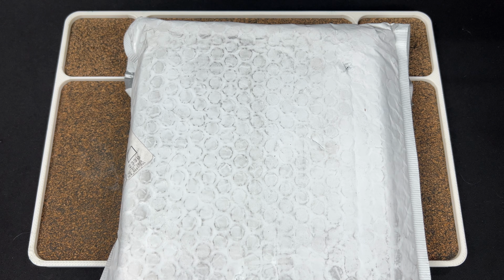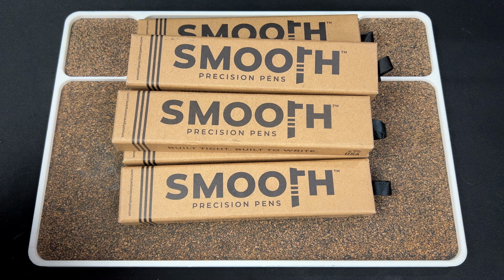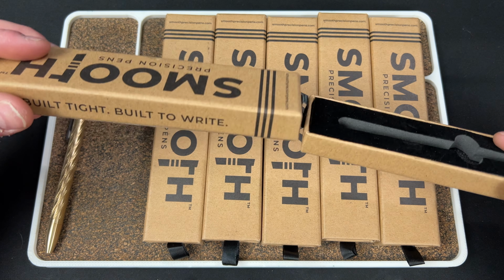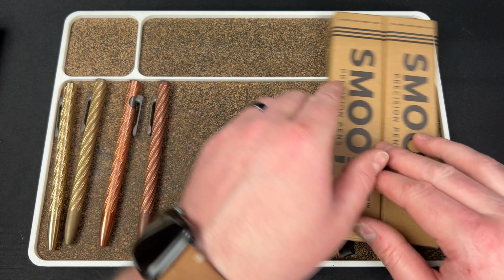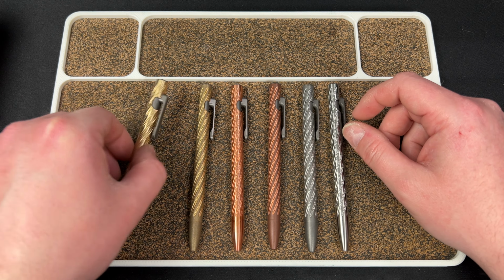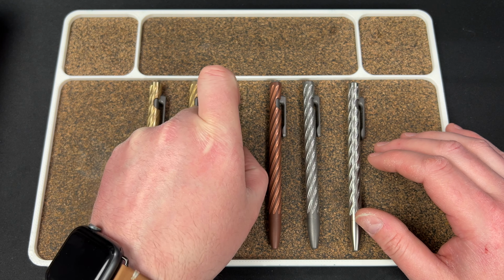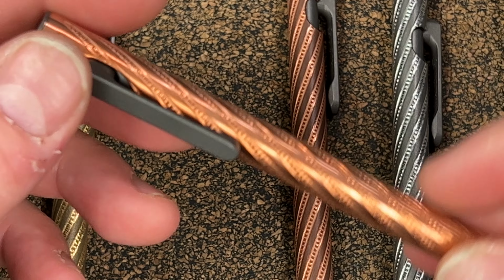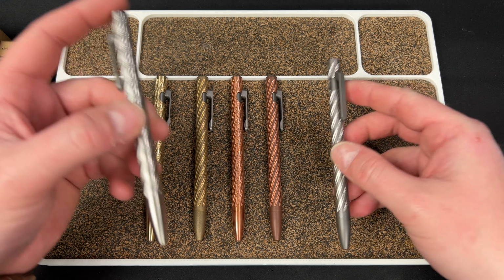IG Giveaway - You Don't Want To Miss This!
Traditional Pocket Knives/C. Reisner Cutlery

3DCPrintings code Lefty20

LeftyEDC LLC
Lansdale, PA 19446

-Kev